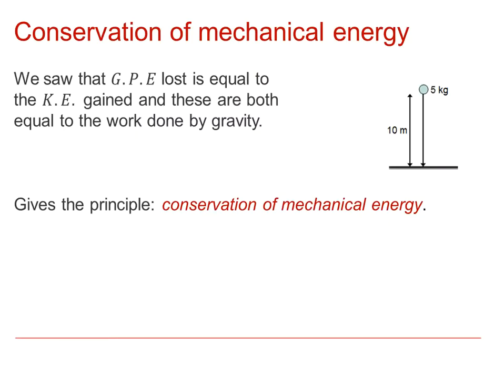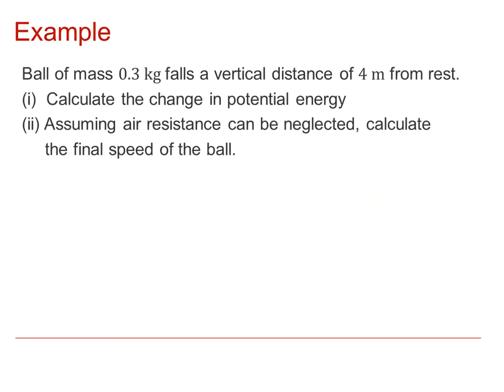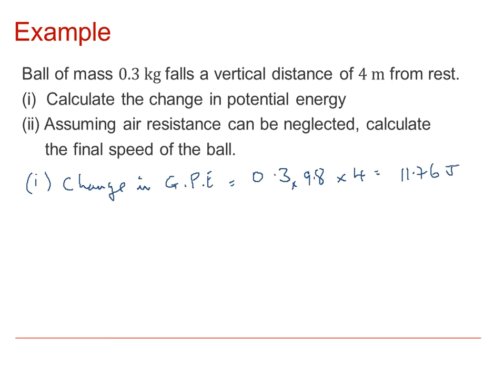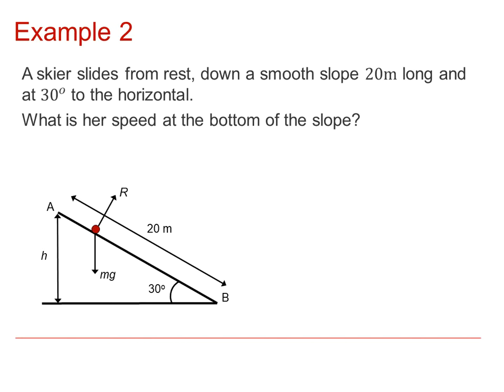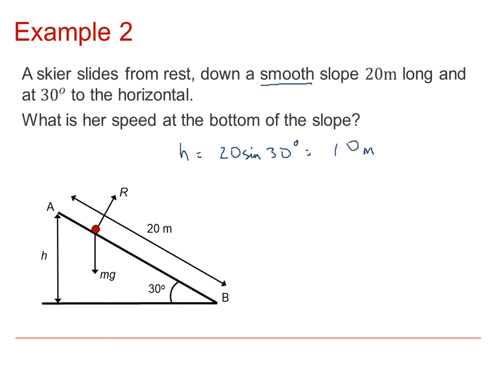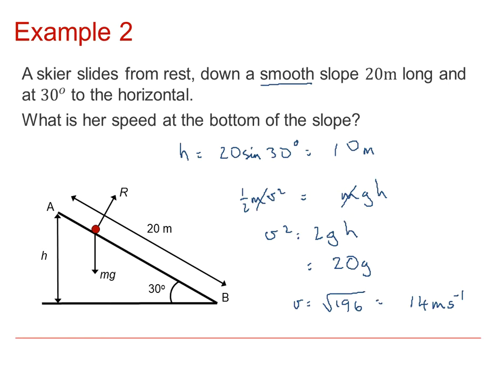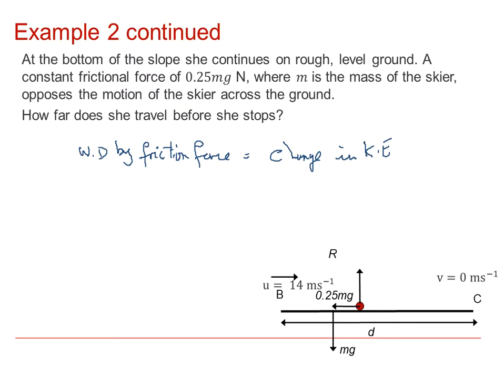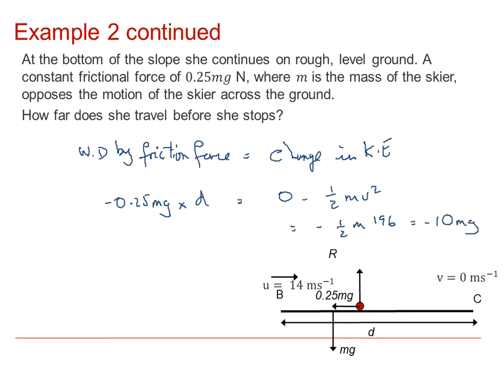AQA Mechanics: Work, energy & power 1-5